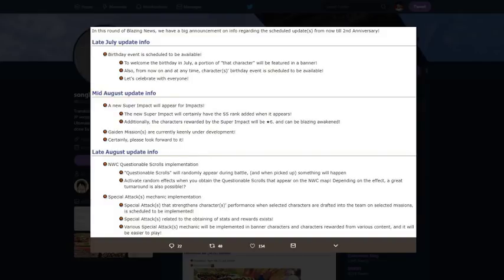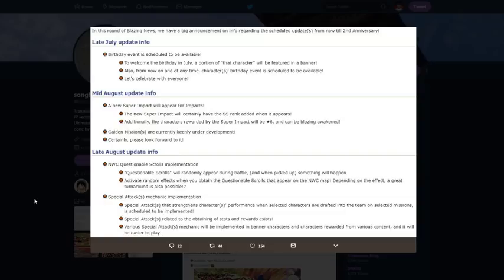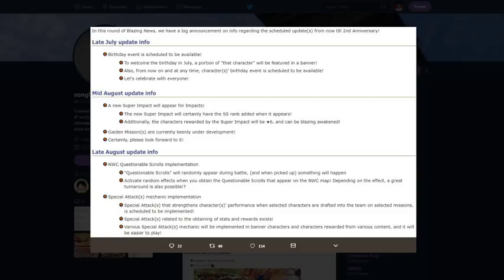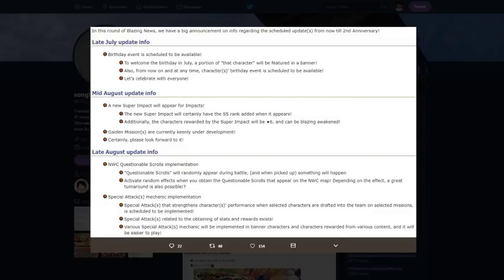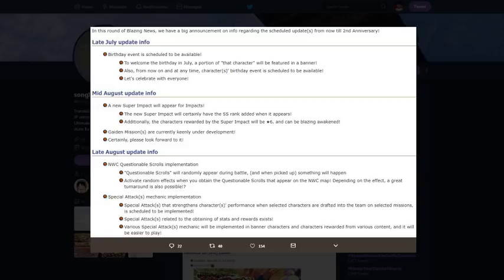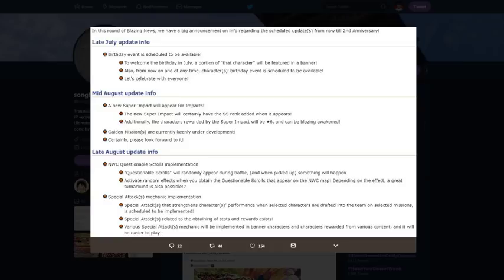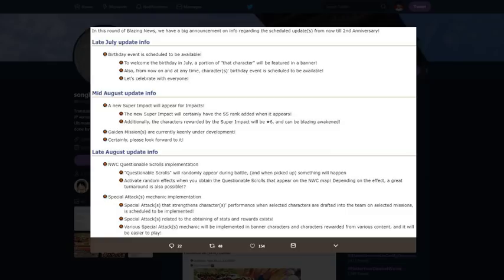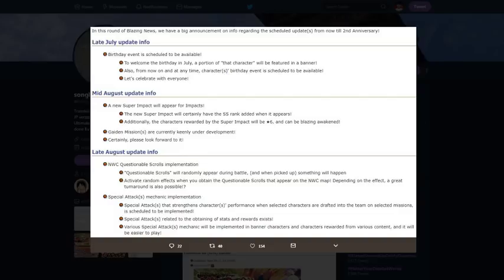SPECIAL ATTACK MECHANIC INFO BREAKDOWN!!! NARUTO BLAZING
Title: SPECIAL ATTACK MECHANIC INFO BREAKDOWN!!! NARUTO BLAZING

*Links:

[DISCORD] I deleted it. People are so petty.
[PSN] Jamar_Jets